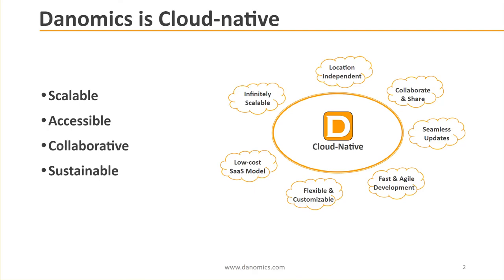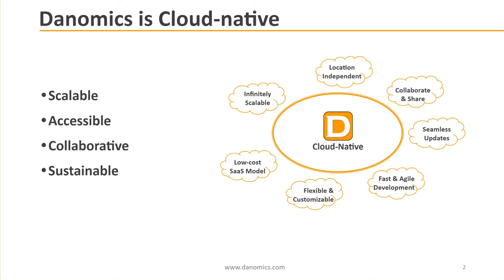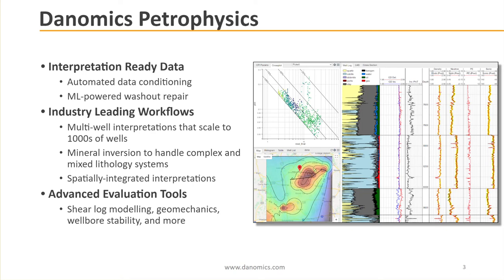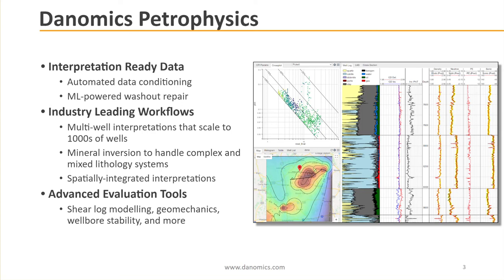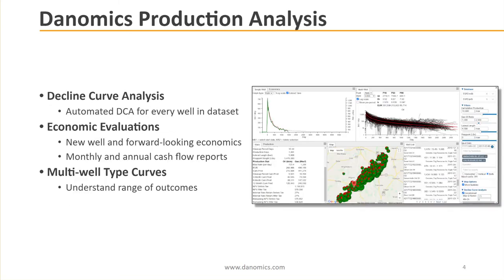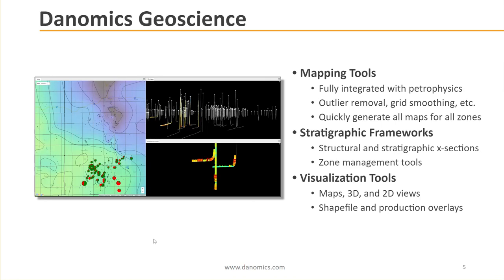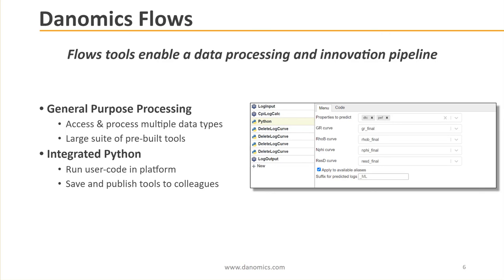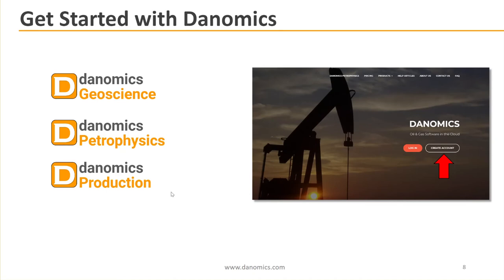Intro to Danomics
Danomics is a multi-well, cloud-based interpretation platform designed to operate at scale. Danomics has 3 product lines:
 - Petrophysics
 - Decline Curve Analysis
 - Geoscience